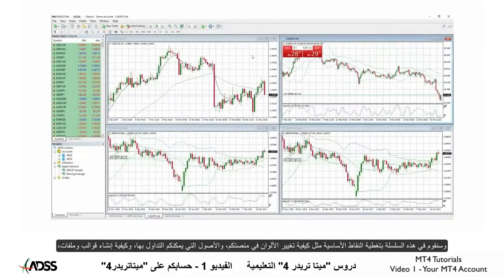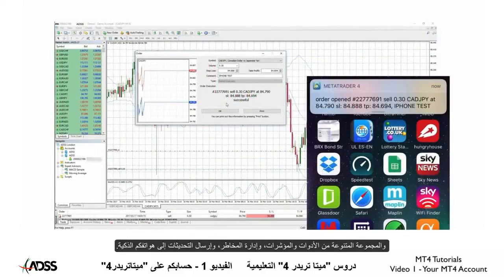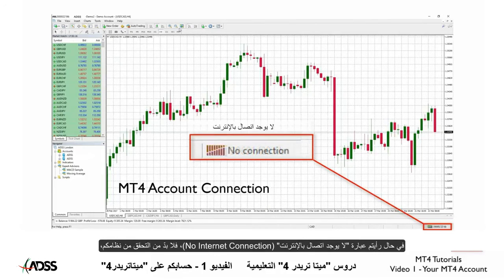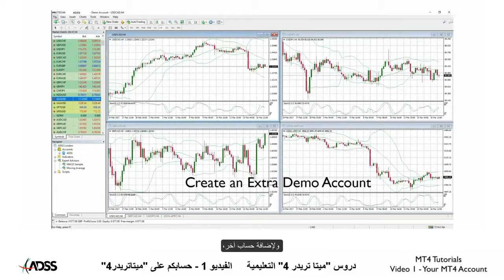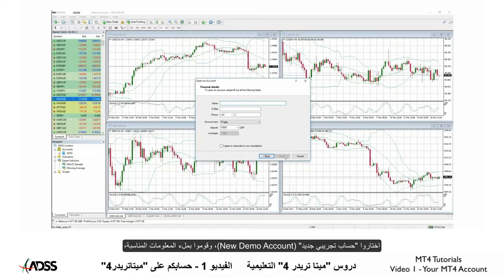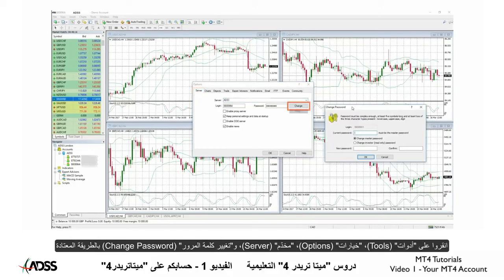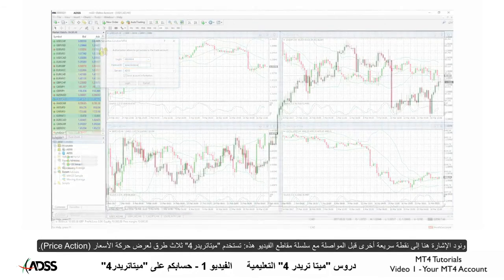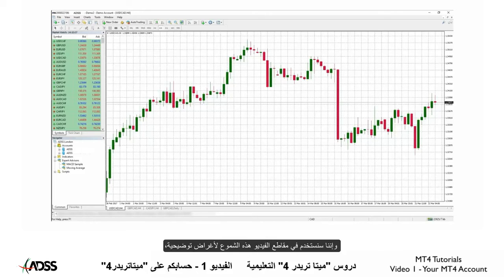دليل إي دي إس إس للمبتدئين في منصة ميتاتريدر4 - الفيديو 1: حساب ميتاتريدر4 الخاص بك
تقدم إي دي إس إس لعملاءها إمكانية التداول عبر منصة ميتاتريدر4 ، منصة التداول الأكثر رواجاً في العالم، يقدم لكم هذا الفيديو شرحاً عن كيفية استخدام المنصة وما تحوي من وظائف وميزات فريدة بالإضافة إلى كيفية التحكم في أصول التداول الخاصة بكم وكيفية إنشاء قوالب وملفات مع العديد من الطرق والوسائل للاستفادة القصوى من المنصة.

ينطوي الاستثمار بعقود الفروقات على درجة عالية من المخاطر. قد تتجاوز الخسائر إيداعاتك المالية. إي دي إس سيكيوريتيز ذ.م.م شركة مرخصة ومُنظمة من هيئة الأوراق المالية والسلع في دولة الإمارات العربية المتحدة كوسيط تداول لعقود المشتقات المباشرة والأسواق الفورية للعملات الأجنبية.